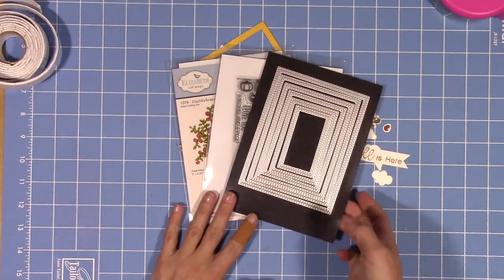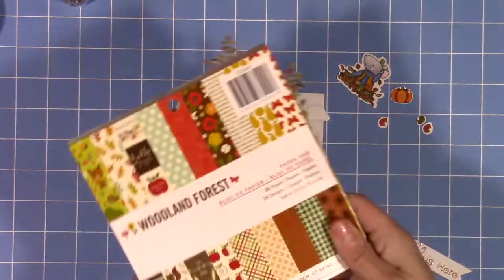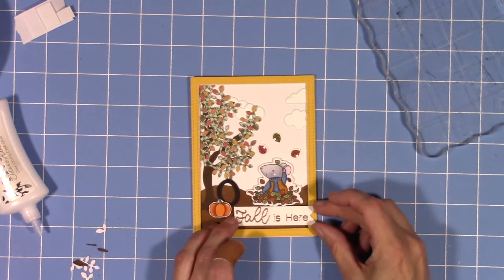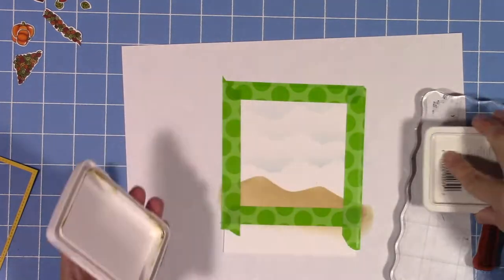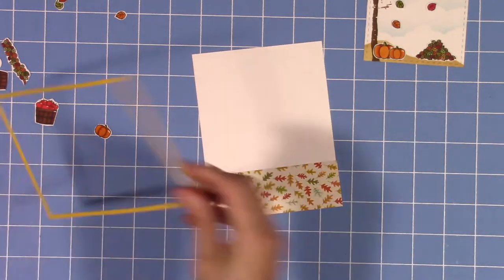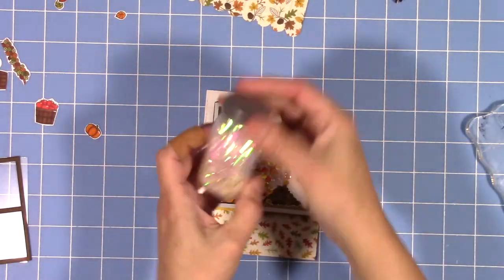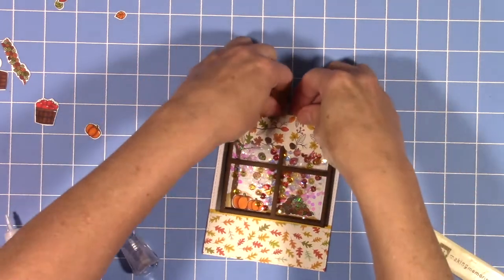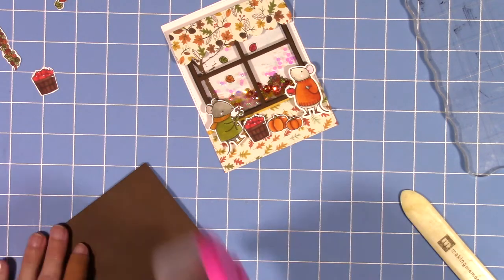Scene Building Part 2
Fall card making video using My Favorite Things Harvest Mouse stamp and die set. Here is part 2 with a cute shaker and easy outdoors fall scene card.